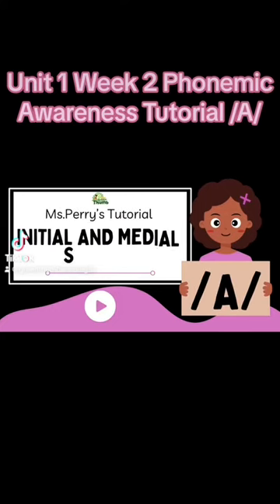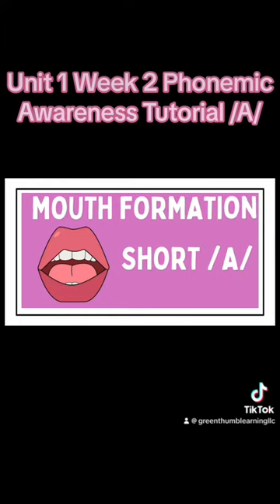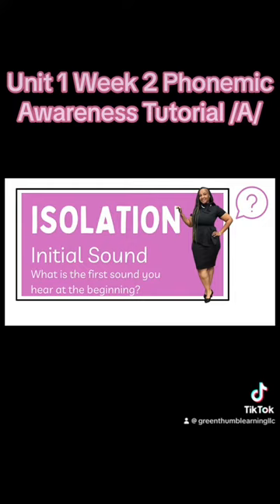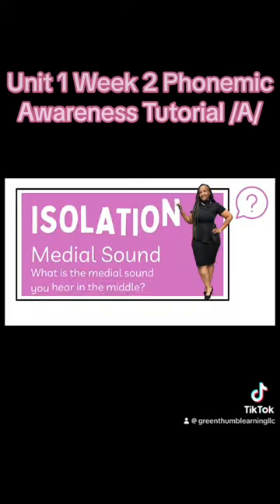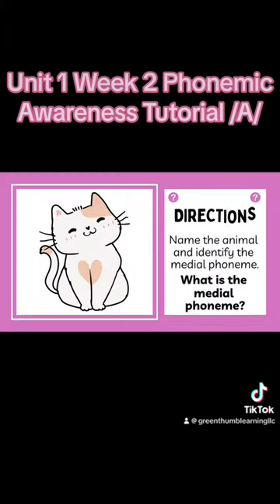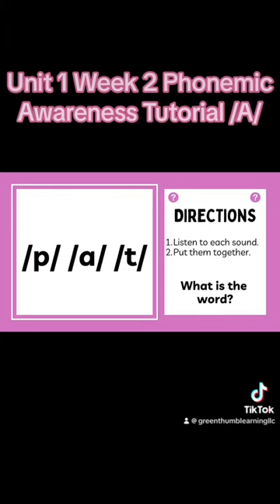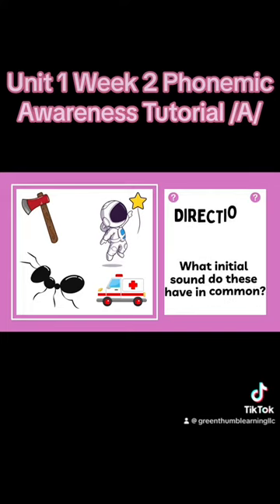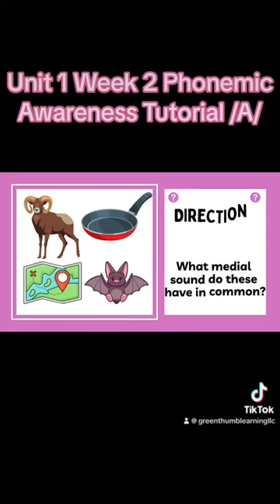Ms.Perry’s Green Thumb: Phonemic Awareness Tutorial: Letter A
McGrawHill Unit 1 Week 2 Review Skills!